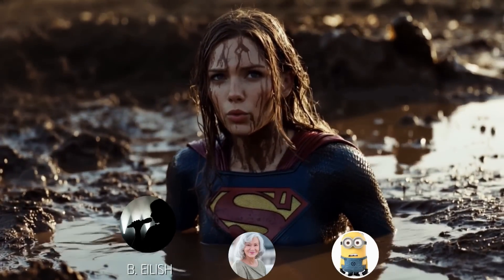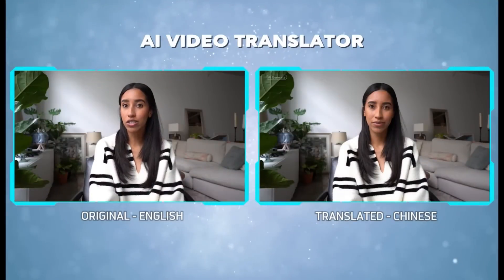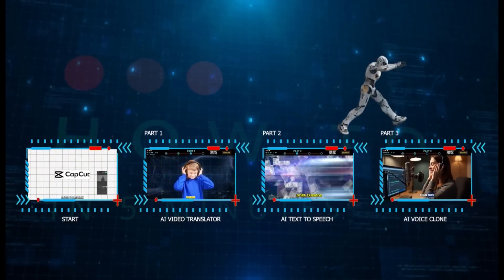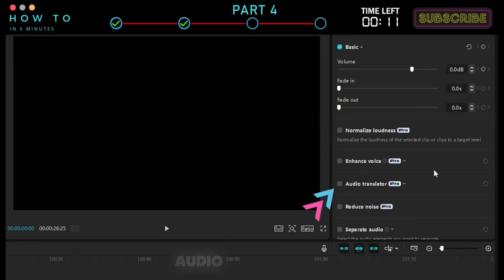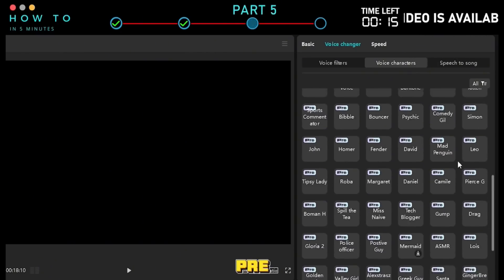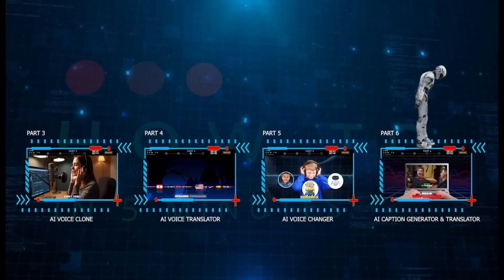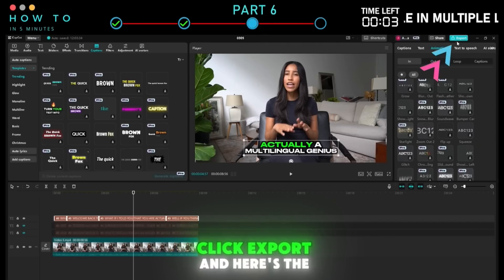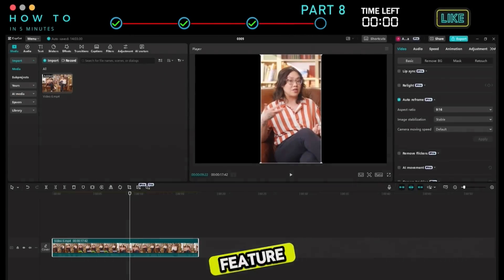8 New CapCut AI Video Editing Tools You Didn’t Know Existed in 2025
8 New CapCut AI Video Editing Tools You Didn’t Know Existed in 2025. Try CapCut now

If you're using CapCut, prepare to be amazed by its hidden AI capabilities! In this comprehensive CapCut tutorial, we reveal 8 advanced AI features in CapCut—including AI Video Translator, AI Text to Speech, AI Voice Clone, AI Voice Translator, AI Voice Changer, AI Caption Generator & Translator, Smart AI Background Remover, and AI Auto Reframe. Whether you're a seasoned creator using CapCut Pro or a beginner exploring capcut video editing on your capcut PC, this guide will help you level up your skills using one of the best AI video editors available and one of the top free video editing software options!

🔥 What You’ll Learn in This Tutorial:
✅ How to use CapCut’s AI Video Translator to reach global audiences with automated translations and natural lip-sync
✅ Generate realistic, multi-style voiceovers with CapCut’s AI Text to Speech
✅ Create a personalized voice clone using CapCut’s AI Voice Clone for effortless narration
✅ Translate your voice clips into multiple languages with the AI Voice Translator
✅ Transform and modify voices using fun filters with CapCut’s AI Voice Changer
✅ Auto-generate clean, multilingual captions with CapCut’s AI Caption Generator & Translator
✅ Remove backgrounds effortlessly using the Smart AI Background Remover
✅ Automatically reframe your videos for any platform with AI Auto Reframe

🛠️ Step-by-Step Guide to Mastering CapCut AI Features:

1️⃣ AI Video Translator
Open CapCut and select the Video Translator from the start screen
Upload your video, choose the original and target languages, and click Translate
Preview the natural lip-sync translation and export your video

2️⃣ AI Text to Speech
Start a new project, head to the Text tab, and add your script
Switch to the Text-to-Speech tab, select from a variety of AI voice styles, and click Generate Speech

3️⃣ AI Voice Clone
In the Text-to-Speech menu, switch to the Custom Voices tab and click Create
Record a sample of your voice in a quiet environment
Let CapCut instantly generate your voice clone, then name and save it for future use

4️⃣ AI Voice Translator
Import your voice clip into the timeline editor
Select the voice clip, access the Basic tab, and activate the Audio Translator
Choose the original and target languages, then click Apply to translate

5️⃣ AI Voice Changer
Import a voice clip and navigate to the Voice Changer tab
Choose from Voice Filters, Voice Character presets, or even transform speech into a song
Apply the desired effect and listen to the before-and-after transformation

6️⃣ AI Caption Generator & Translator
Create a new project and import your video
Drag your video into the timeline, go to the Captions tab, and select Auto Caption
Choose your video language, enable Bilingual Captions if needed, and click Generate
Style your captions by selecting a template, then export your video

7️⃣ Smart AI Background Remover
Import your video, then head to the Basic tab and select Remove BG
Choose Auto Removal for a quick background change or customize your selection
Replace the background with any image or video as desired

8️⃣ AI Auto Reframe
Import your video and enable Auto Reframe in the Basic tab
Select your desired aspect ratio, adjust image stabilization and camera movement settings
Click Apply to automatically reframe your video perfectly for platforms like YouTube, TikTok, and Instagram

💡 Key Takeaways:
✅ Unlock CapCut’s robust AI features to simplify your video editing workflow
✅ Save time and money with built-in tools like AI Text to Speech and AI Voice Clone
✅ Expand your global reach using AI Video Translator and AI Voice Translator
✅ Enhance viewer engagement with auto-generated captions and perfectly reframed videos
✅ This capcut edit tutorial shows you why CapCut is among the best free video editing software and a top choice for anyone looking for a powerful ai video editor

00:00 8 Hidden AI Tools in CapCut 2025
00:38 CapCut AI Video Translator
01:29 CapCut AI Text to Speech
02:43 CapCut AI Voice Clone
03:34 CapCut AI Voice Translator
04:24 CapCut AI Voice Changer
04:43 CapCut AI Voice Filters
05:06 CapCut AI Voice Characters
05:41 CapCut AI Speech to Song
06:49 CapCut AI Caption Generator & Translator
07:54 CapCut Smart AI Background Remover
08:48 CapCut AI Auto Reframe